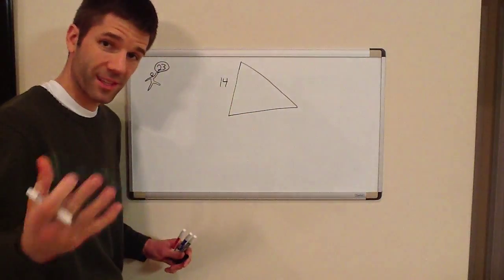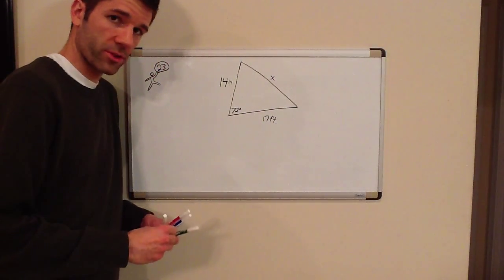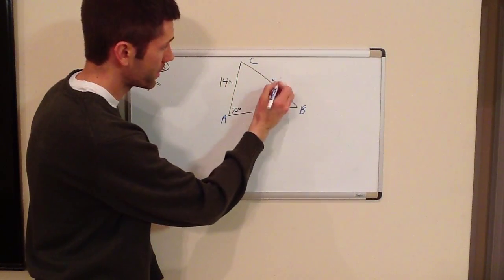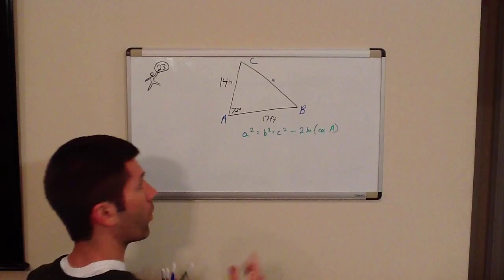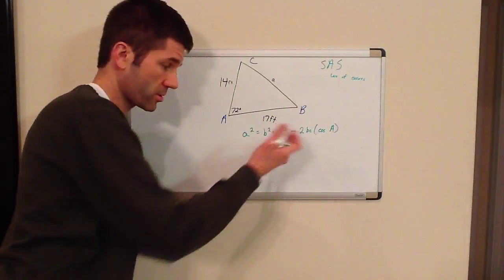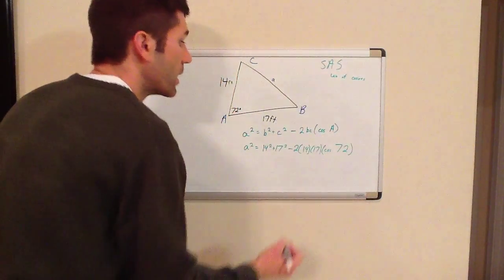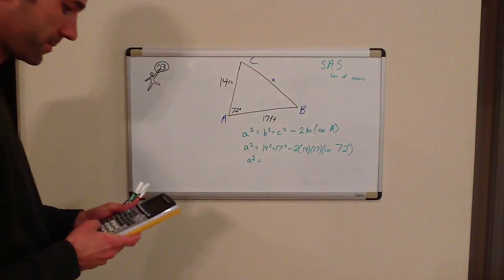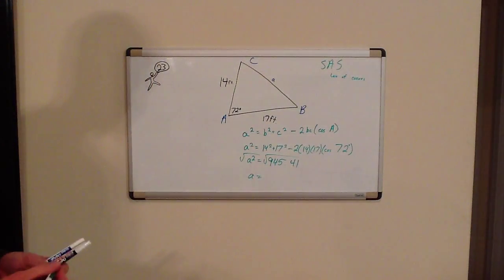AFM Released Test #23